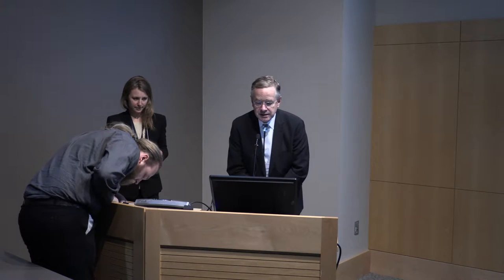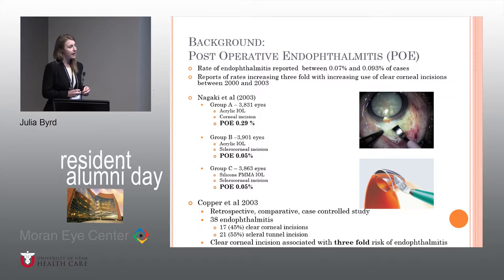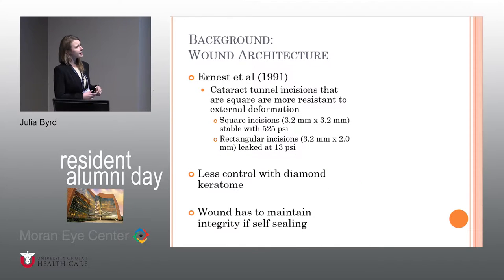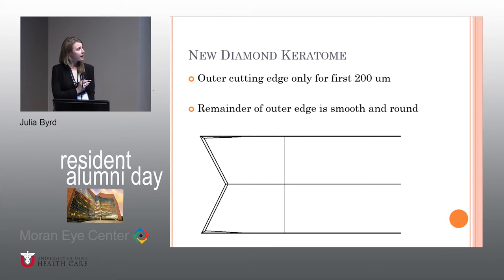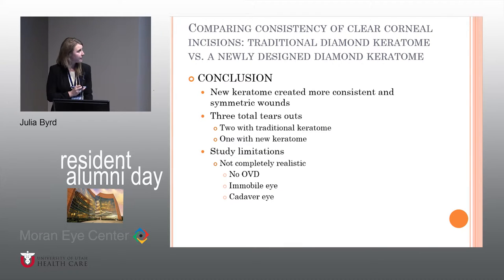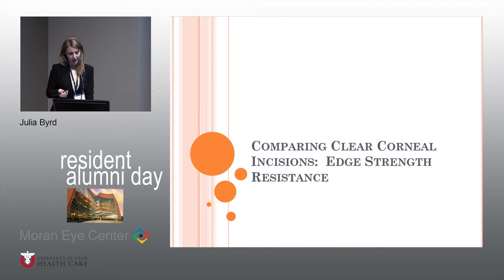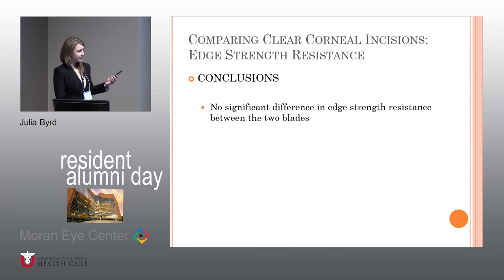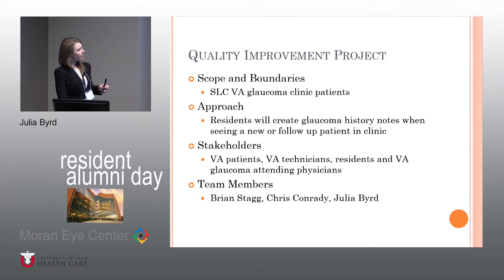007 Julia Byrd Incision Edge Strength